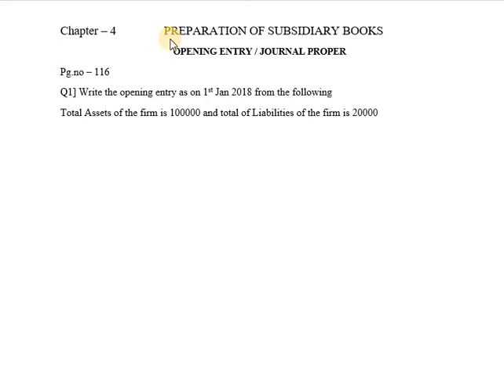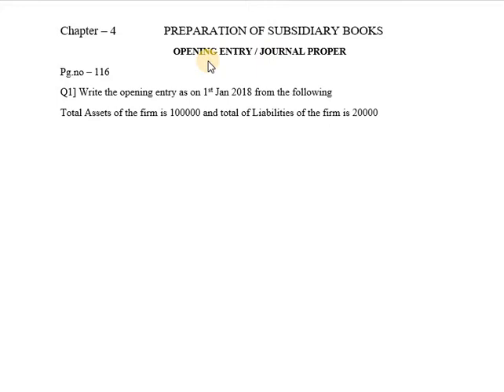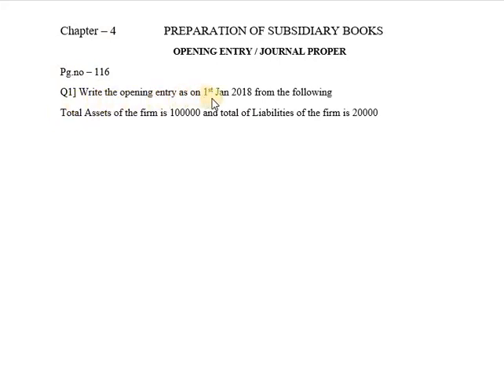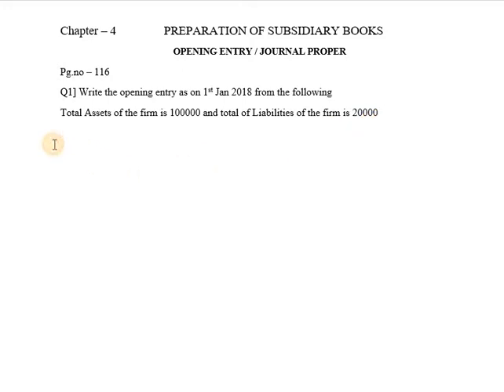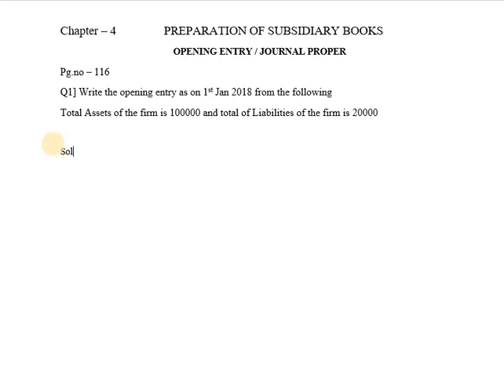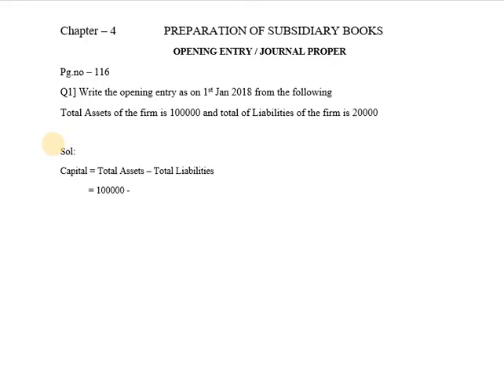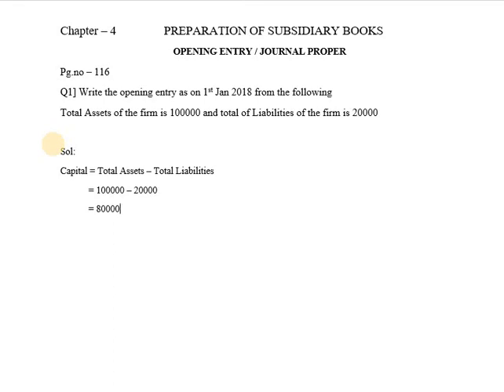Subsidiary Books Journal Proper - [Problem # 1]